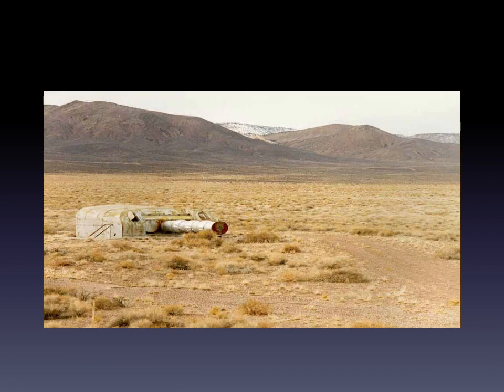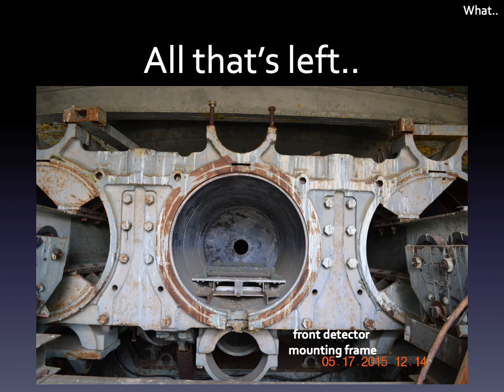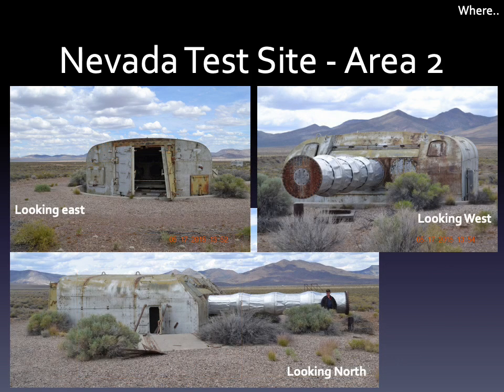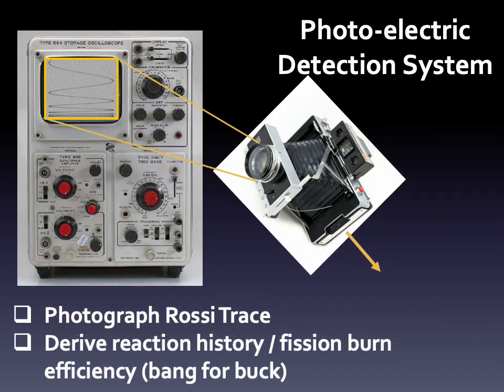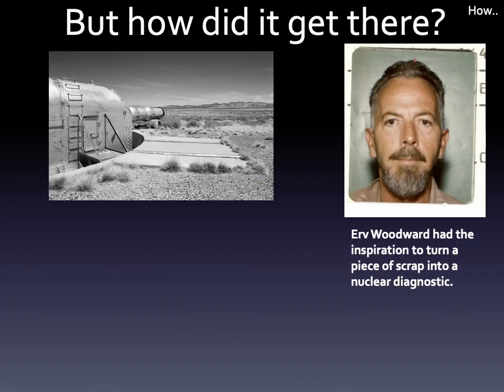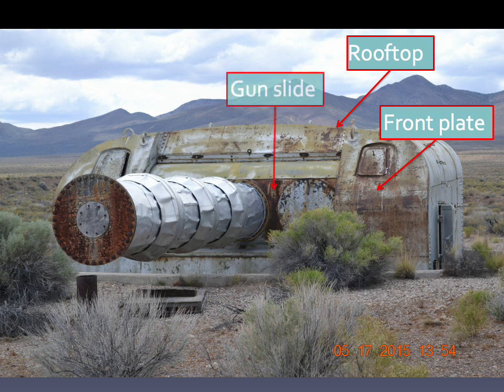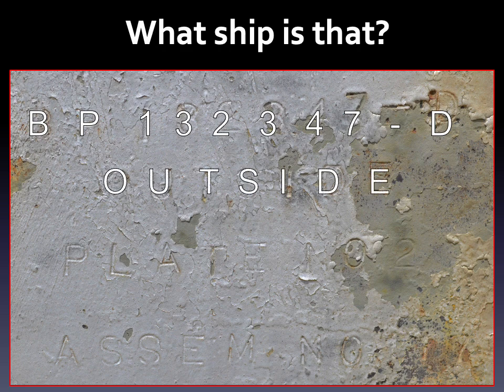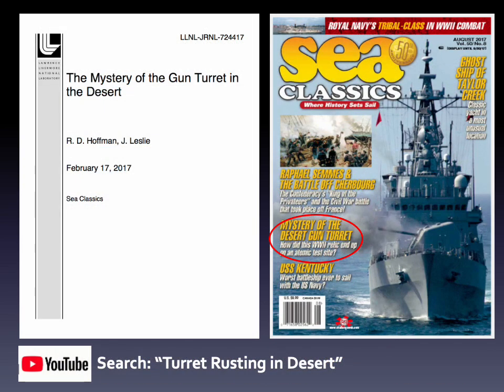Mystery of the Gun Turret at the Nevada Test Site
There is a gun turret mounted at the Nevada Test Site. Why was it put there? How did it get there? How did it work? Where did it come from?

This video addresses these questions and many others.